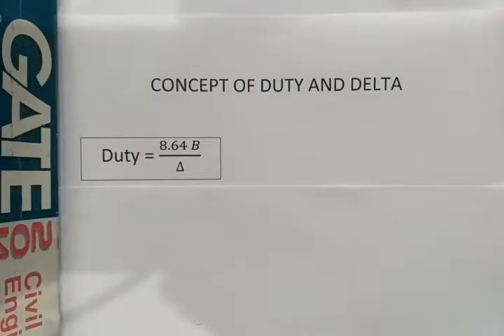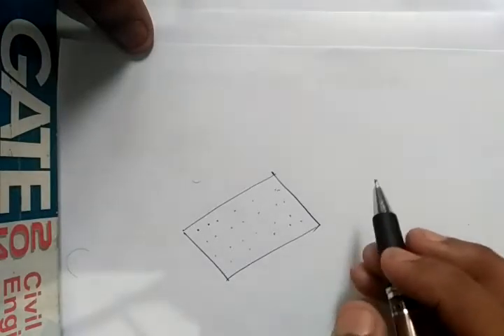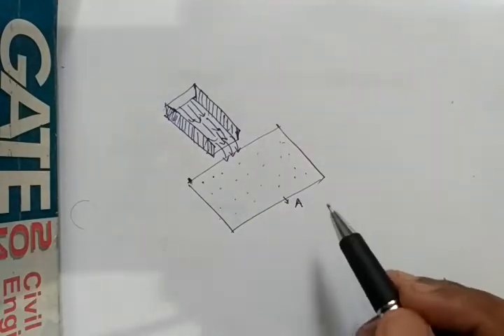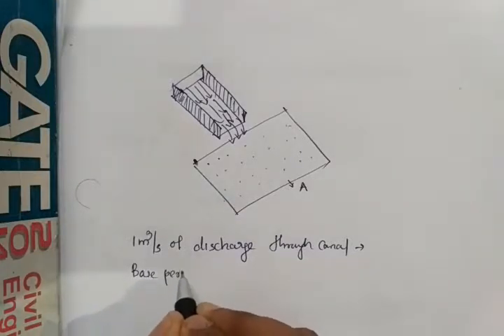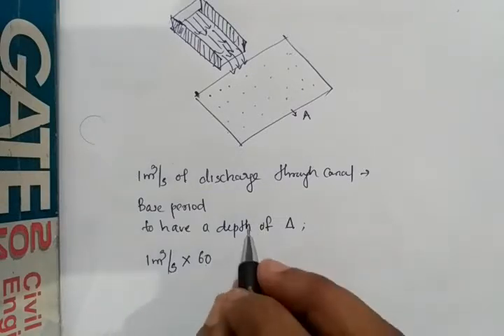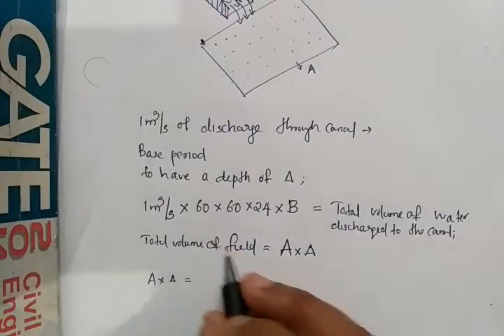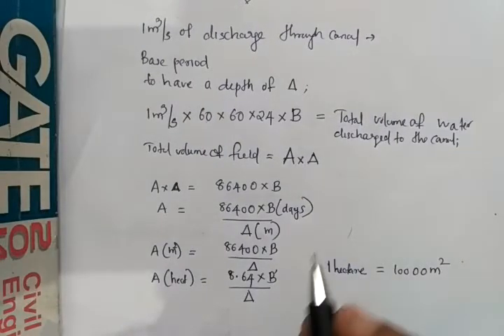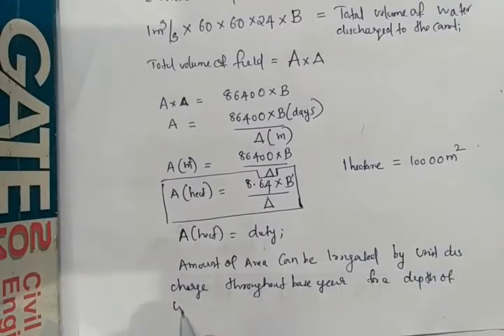Civil Engineering Concepts - Duty and Delta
This tutorial deal with the basic understanding of Duty and Delta